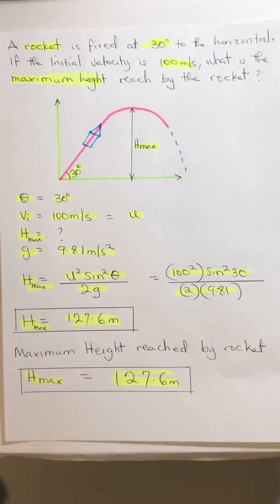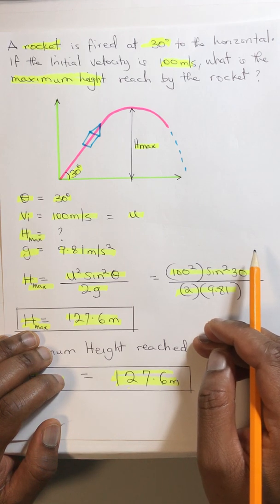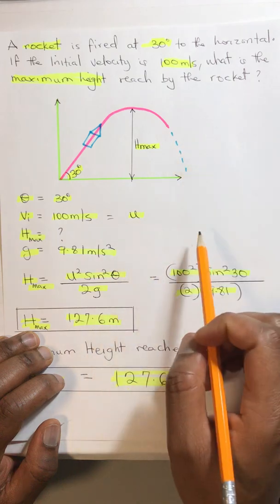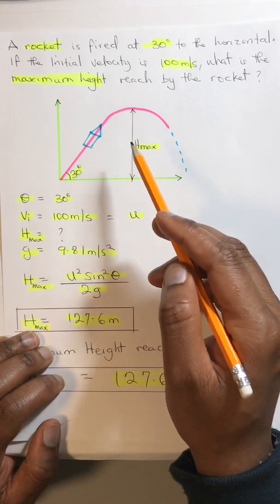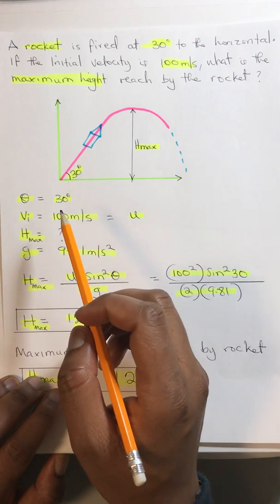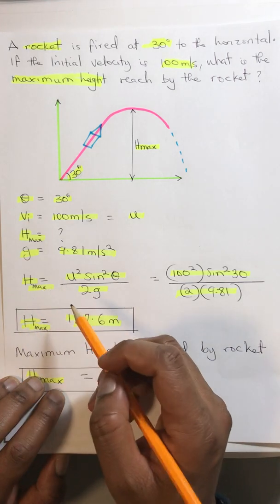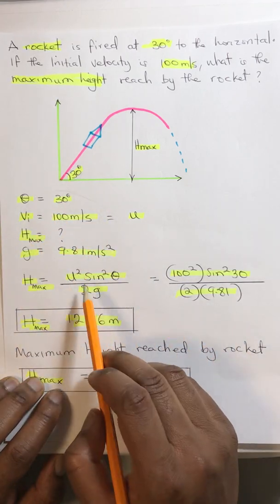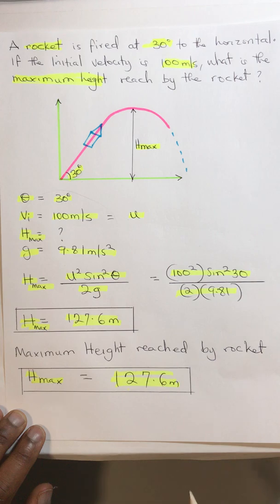How to calculate maximum height reached by a rocket fired at a given angle and initial velocity